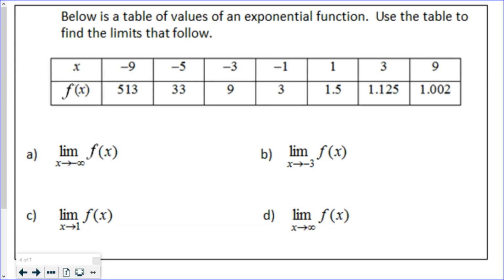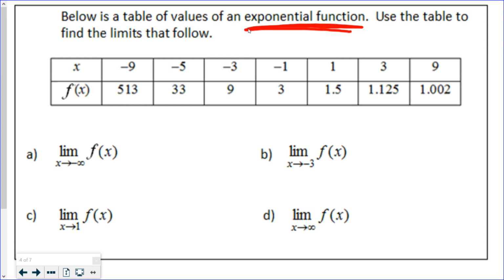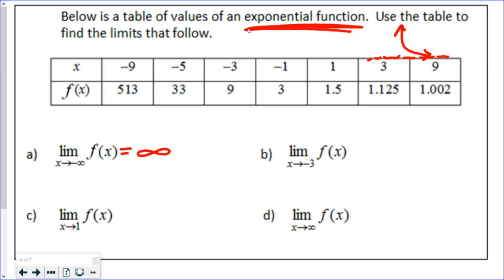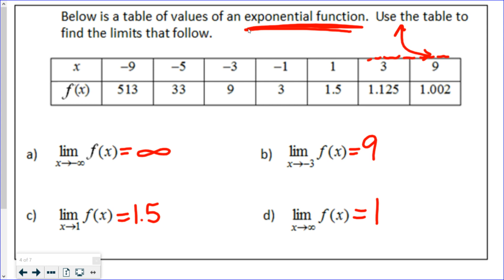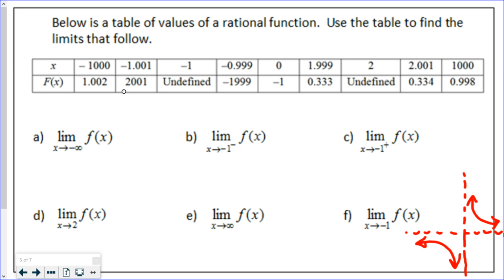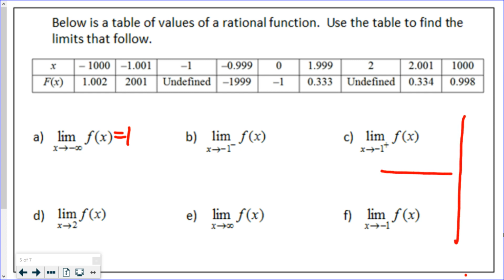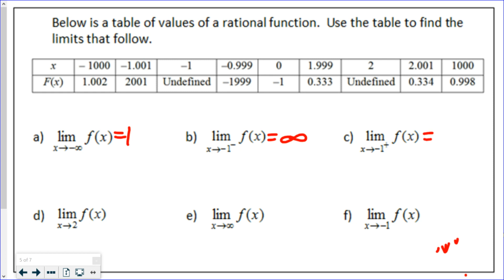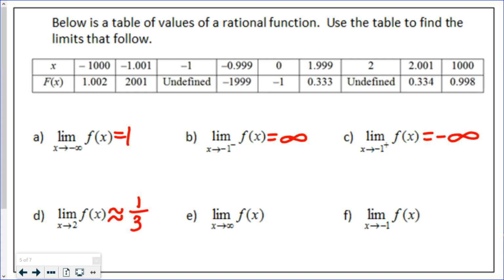PHS AP Calculus AB Understanding the Limit Part 3